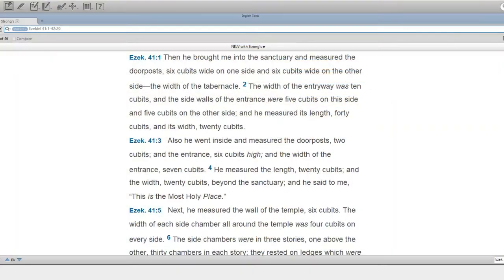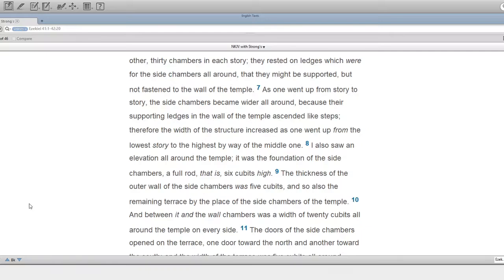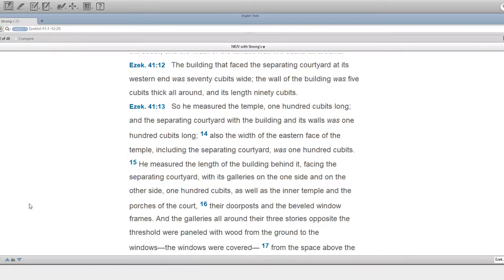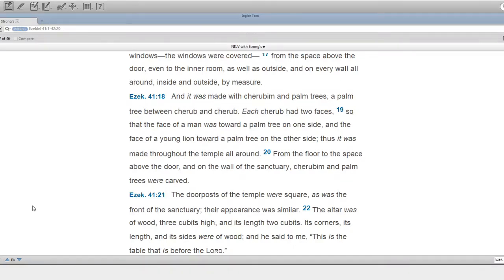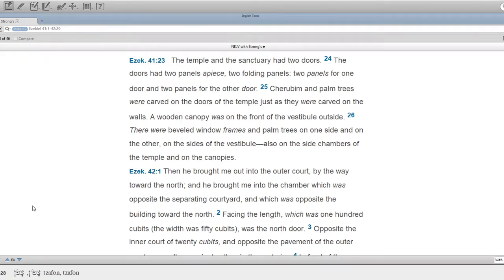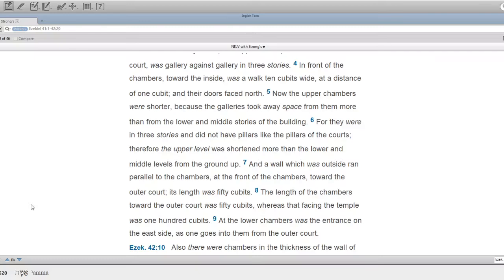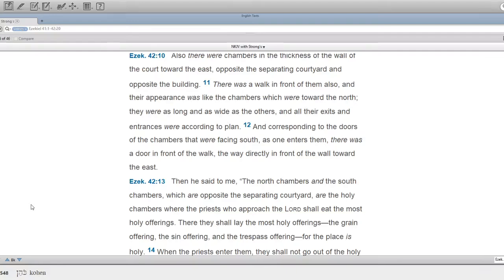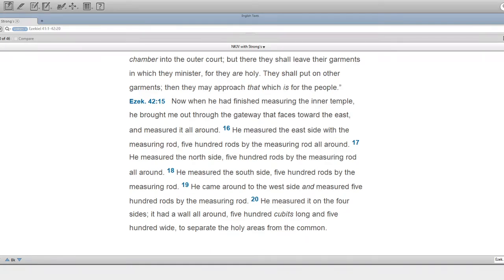Ezekiel 41-42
Introducing and reading Ezekiel chapters 41 and 42